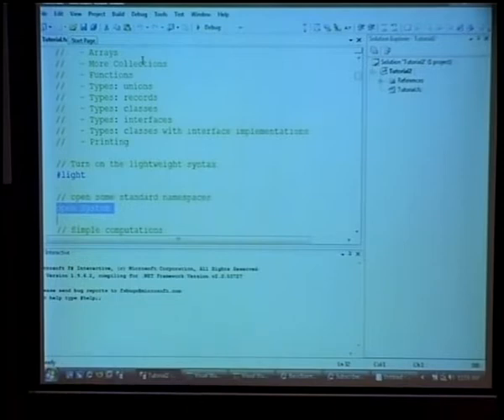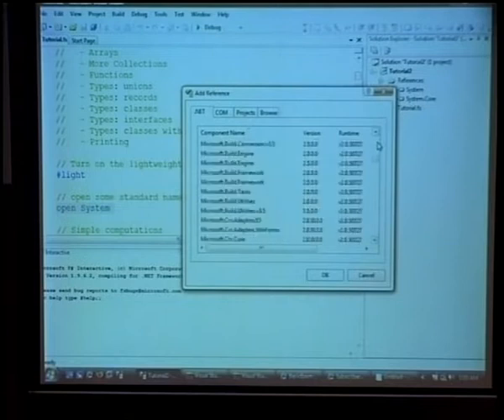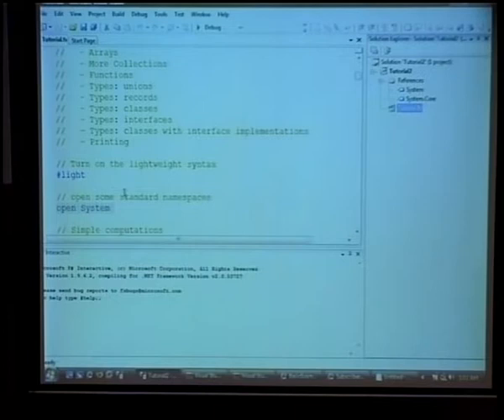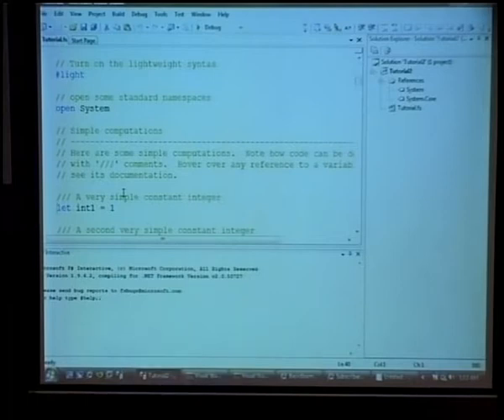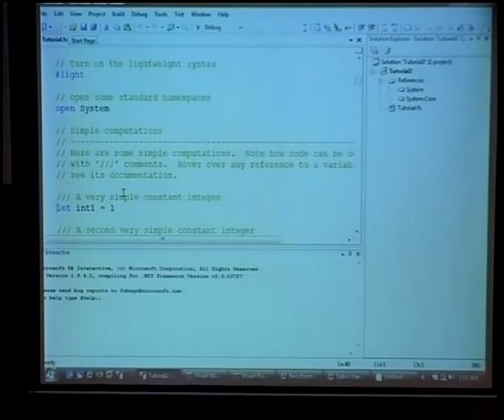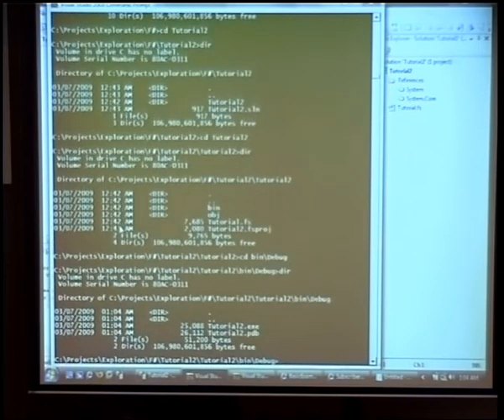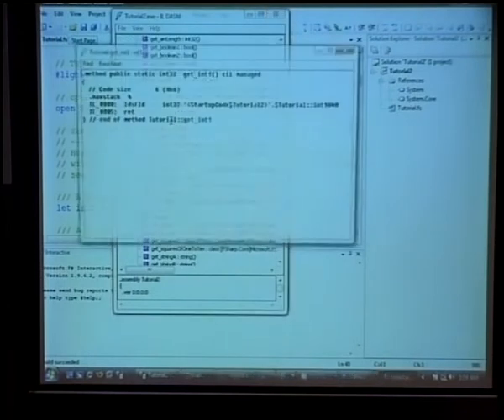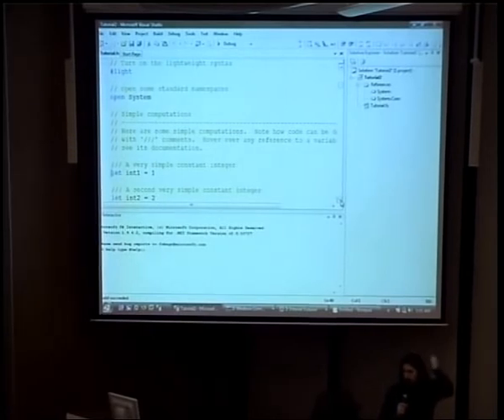4Developers Ted Neward - Busy .NET... Part 3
Ted Neward's presentation Busy .NET Developers Guide to F#: Introduction given at the biggest Polish programming conference - 4Developers. The event took place on March 7th, 2009 in Krakow, Poland. It hosted 4 parallel tracks: Java, .NET & C#, Dedicated Languages and IT Project Management. Stefan gave this talk during the Dedicated Languages session. This lecture is in English